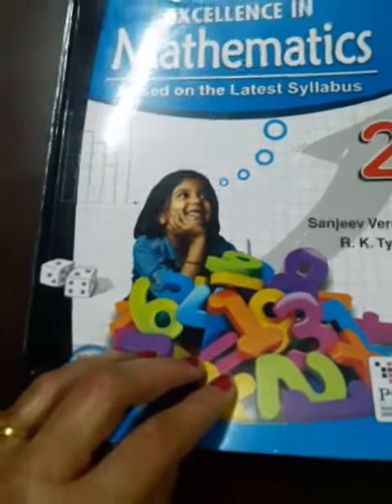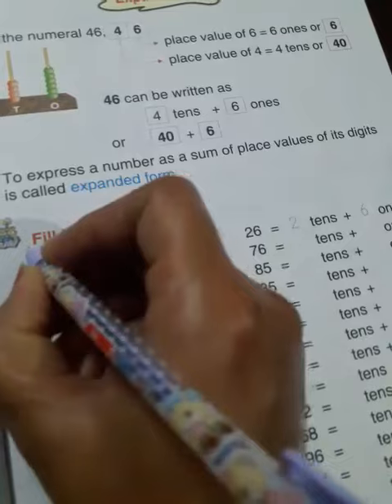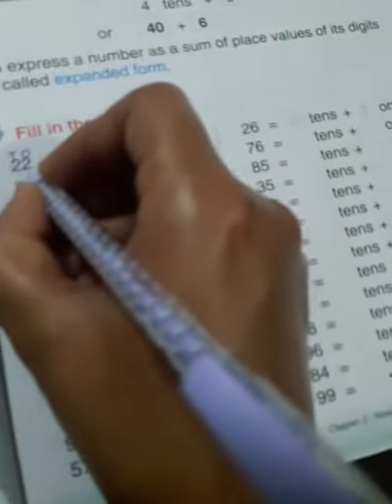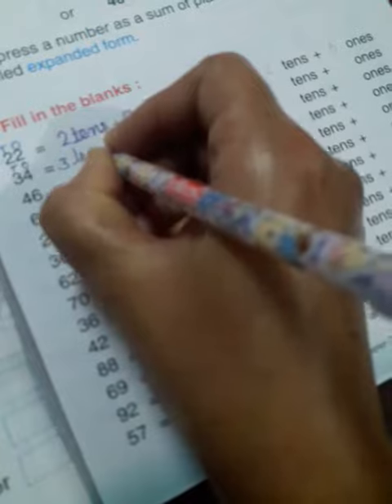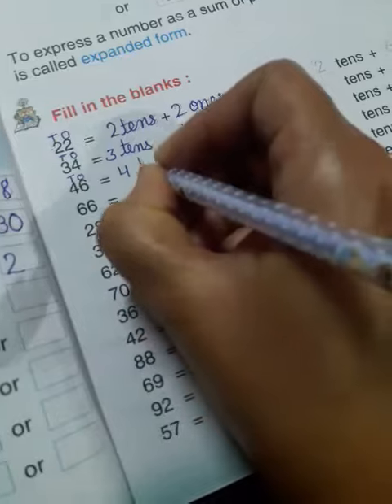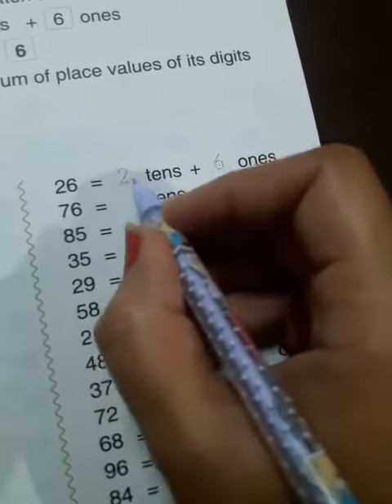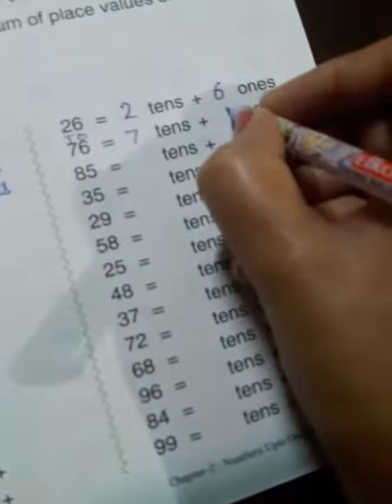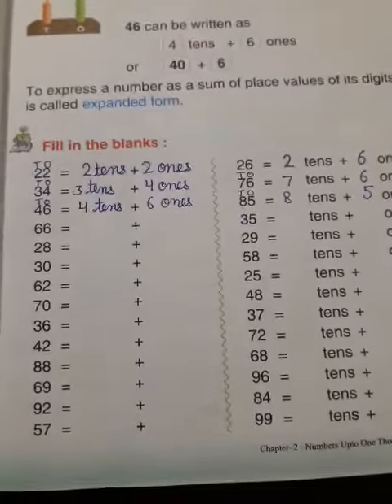class 2nd maths ch- 2, part -3